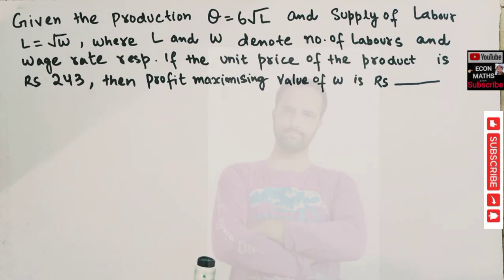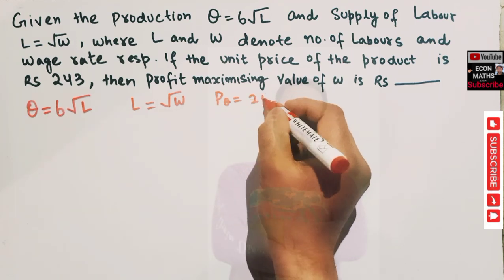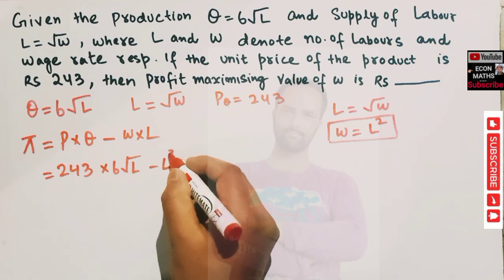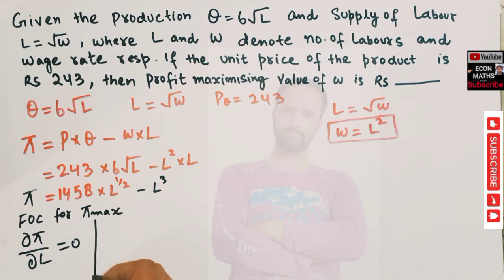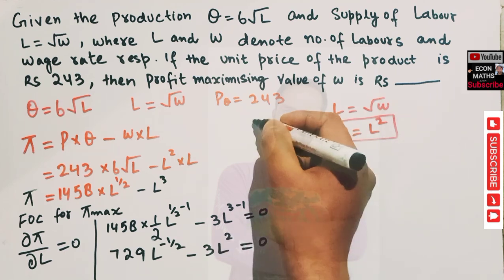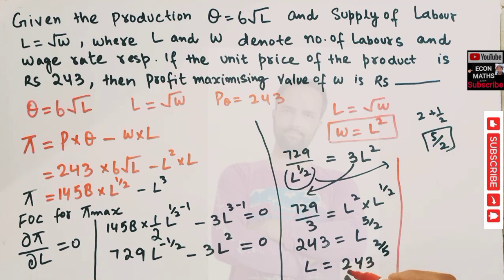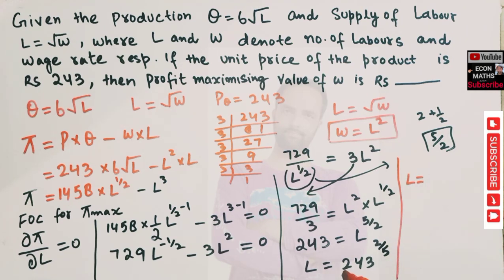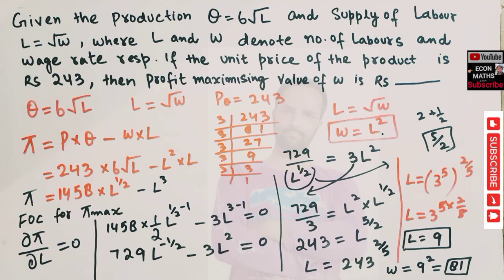Given the production function Q = 6√L and the supply of labour L = √w | IIT JAM ECONOMICS 2022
Given the production function Q = 6√L and the supply of labour L = √w, where L and w denote the number of labours and wage rate, respectively. If the unit price of the productis Rs. 243, then the profit maximizing value of w is Rs_______(in integer)

IS-LM_MODEL